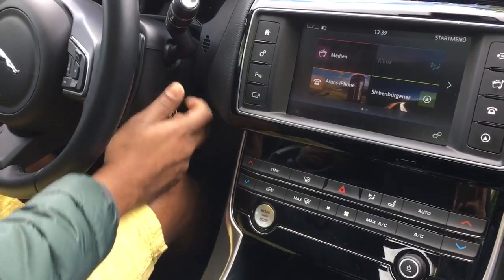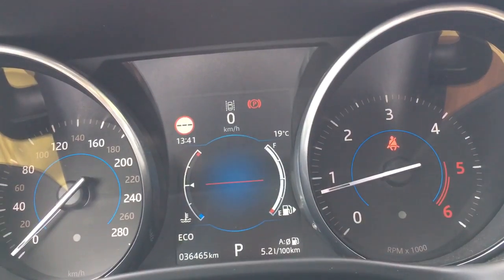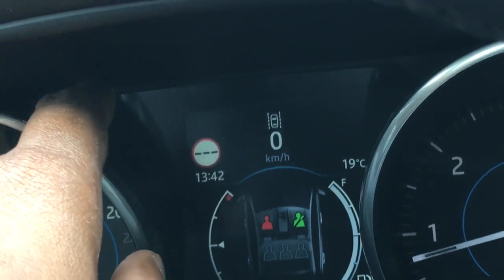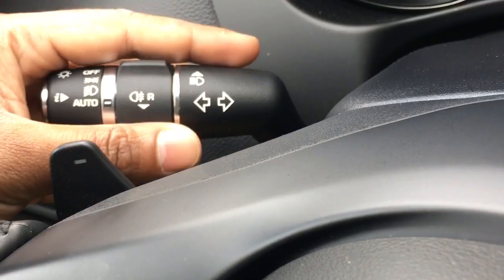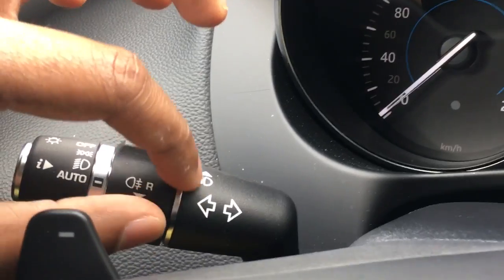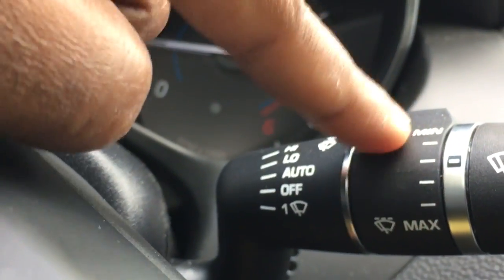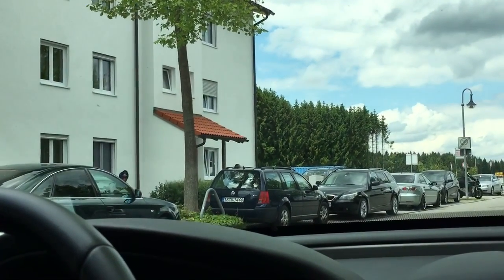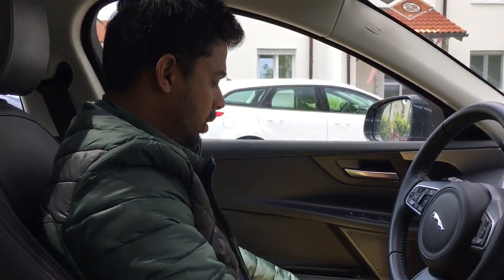Basic settings before starting to drive - Germany